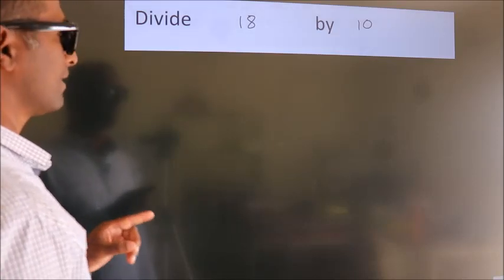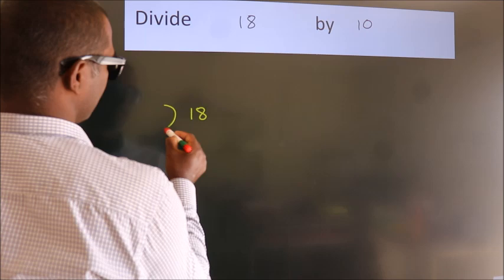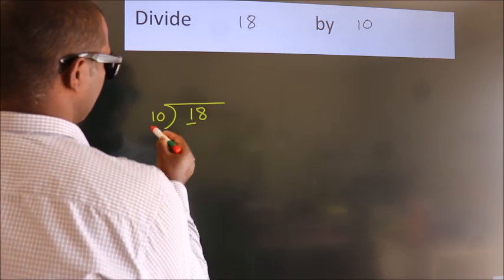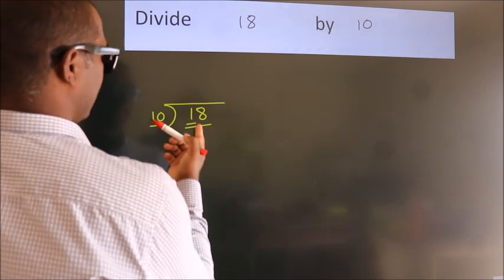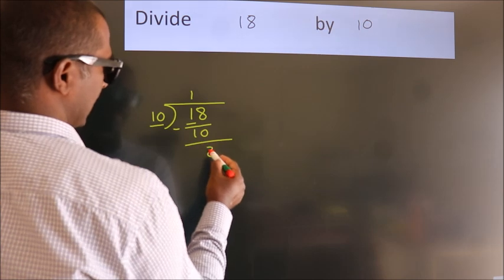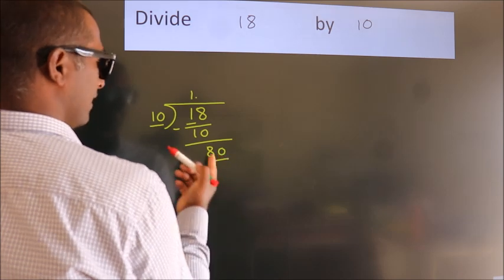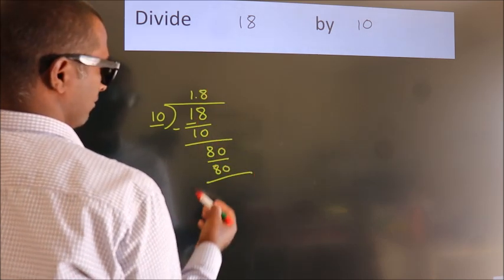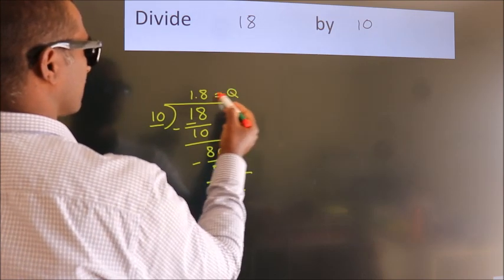Divide 18 by 10 Divide completely